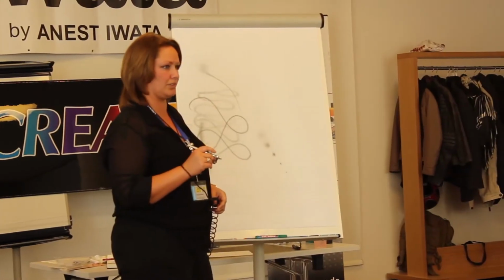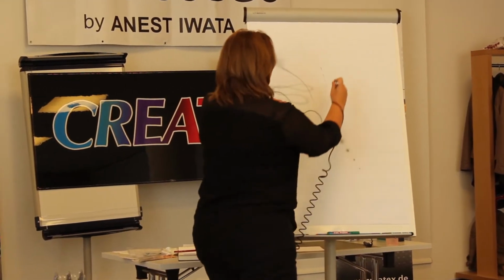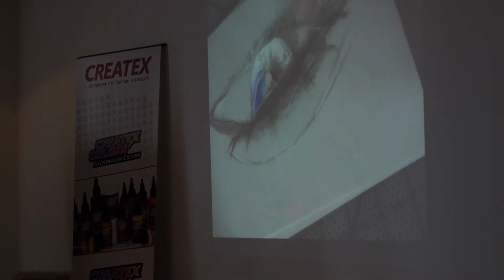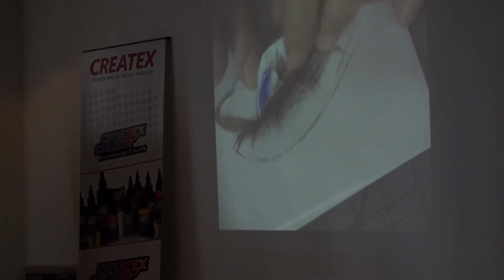International Airbrush Days 2015 Rückblick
Das waren die International Airbrush Days 2015 in Hamburg präsentiert vom Airbrush Step by Step Magazin.
Künstler: Georg Huber, Ingo Körner, Dru Blair, Craig Fraser, Gerald Mendez, Gilles Bachmann, Steek, Claus Döpelheuer, Simon Murray, Heidi Christensen, Holger Schmidt